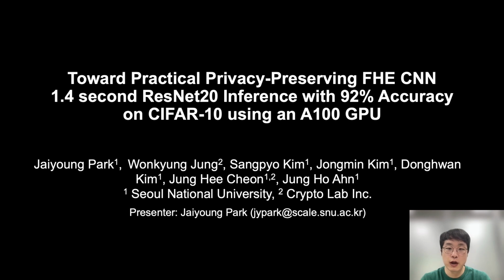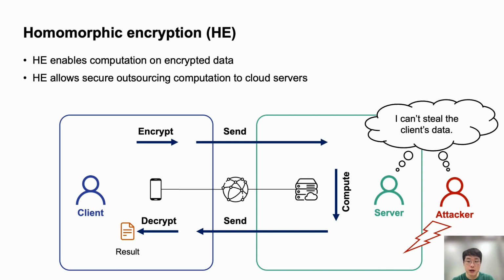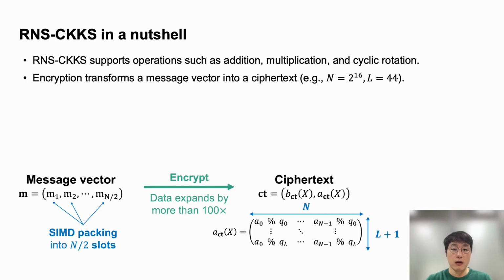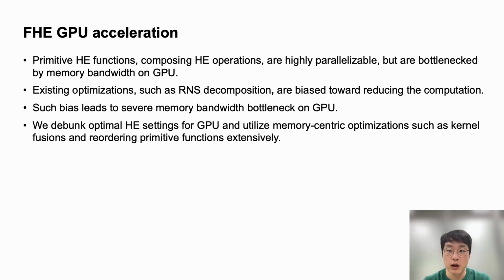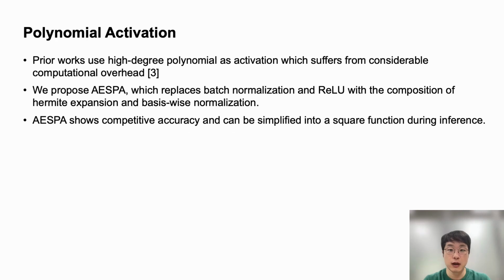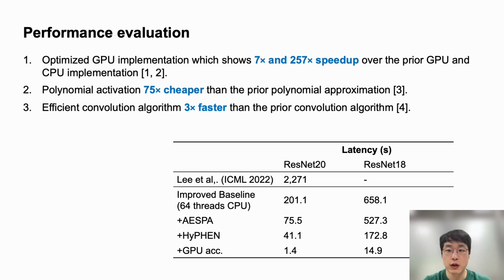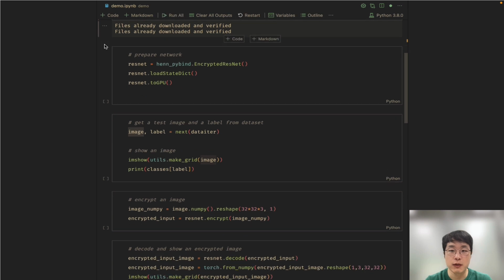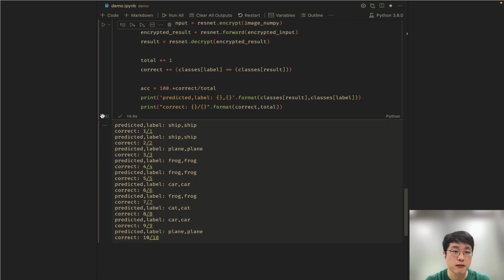Toward Practical Privacy-Preserving FHE CNN (@ NVIDIA GTC 2023)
Poster Presentation at NVIDIA GTC 2023

Speaker: Jaiyoung Park (Graduate Student @ SCALE Lab)
Title: Toward Practical Privacy-Preserving FHE CNN 1.4 second ResNet20 Inference with 92% Accuracy on CIFAR-10 using an A100 GPU